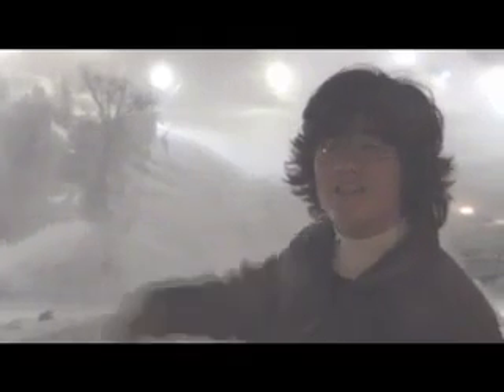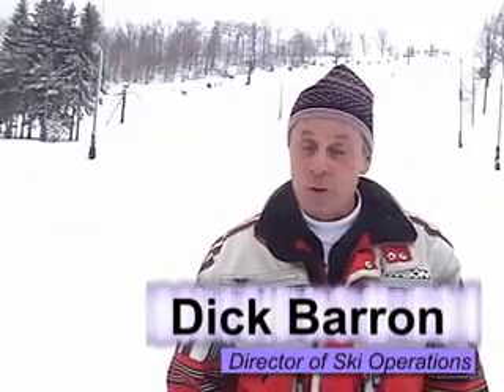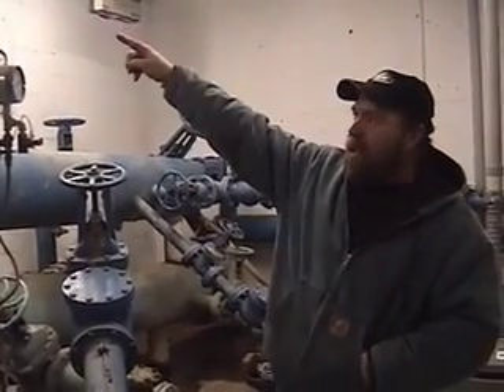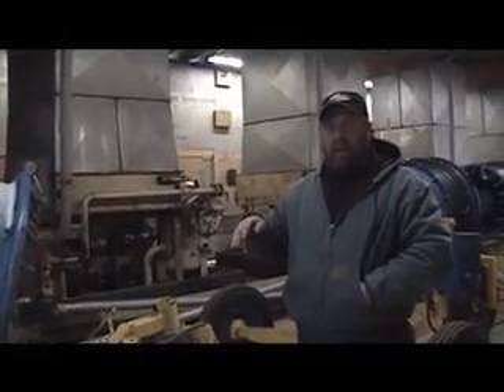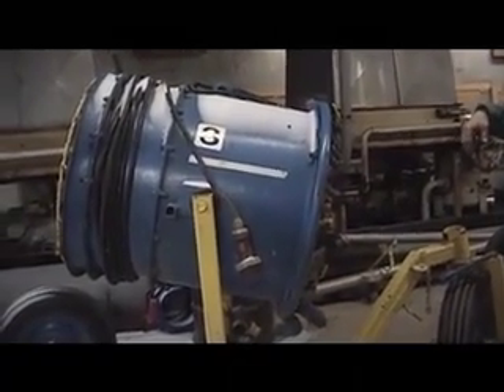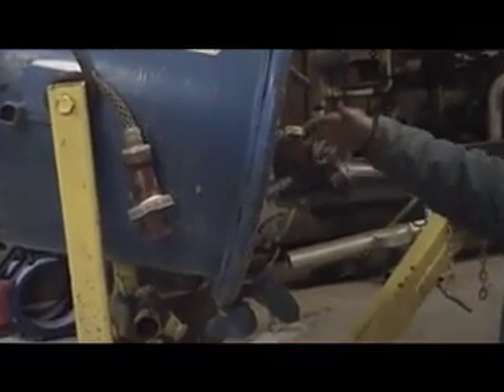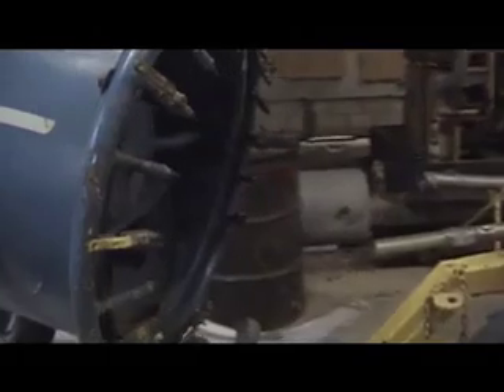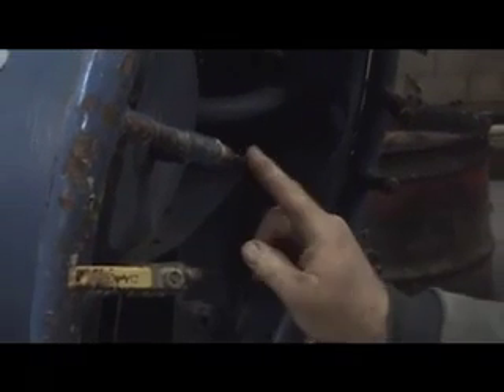How To Make Snow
An inside look at how snow is made at 7 Springs Ski Resort in Western PA. The HKD snow making system in action! A must see!